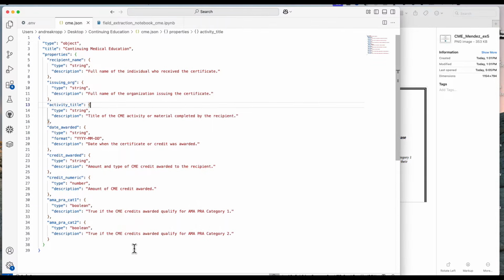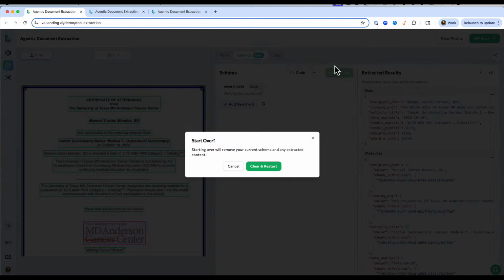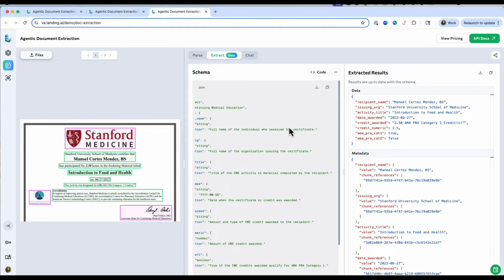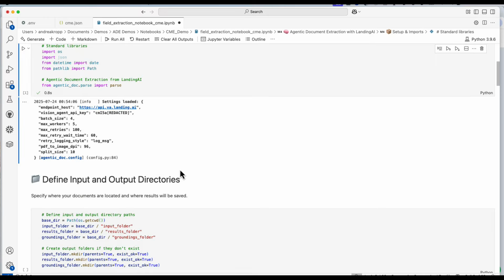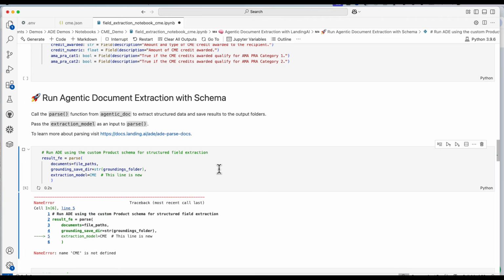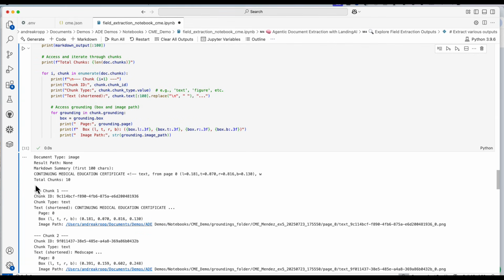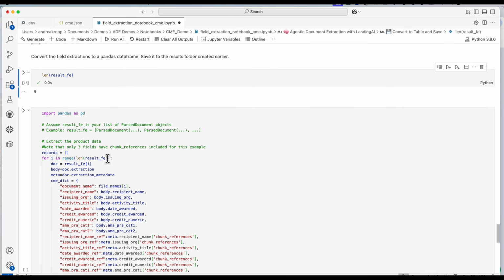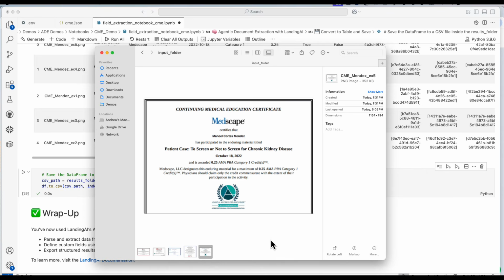From PDFs to Excel Tables in Minutes: Field Extraction Demo with Code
Watch me as I walk through a real‑world workflow that turns five wildly different continuing medical education (CME) certificates into a tidy Excel table (or database‑ready file) in minutes—all powered by LandingAI’s Agentic Document Extraction (ADE).

🔍 Visual Playground tour – drag‑and‑drop inspection of Markdown & JSON outputs
🧩 Custom schema creation – standardize any professional‑education doc format
✂️ Rapid schema tweaks – remove prefixes/suffixes from names in seconds
⚙️ Python SDK notebook – batch‑process multiple PDFs & images with just a few lines of code
📊 Automatic tabulation – convert extractions to a Pandas DataFrame → Excel/DB
📈 Credit‑hour analytics – quickly sum hours by category & date range for any learner

Manual tracking of CME (or CPE, CLE, CEU—pick your acronym) is error‑prone and time‑consuming. Agentic Document Extraction lets you:

Digitize at scale – handle nightly document drops with no extra effort.
Stay audit‑ready – structured data means instant reporting.
Save 💵 & ⏱️ – cut administrative overhead and reclaim your team’s time.

👍 Like this video if it helped streamline your credential tracking.
💬 Got questions or ideas? Drop them in the comments—happy extracting!